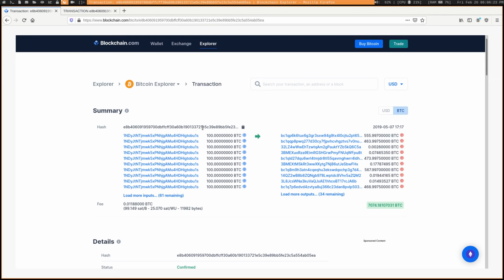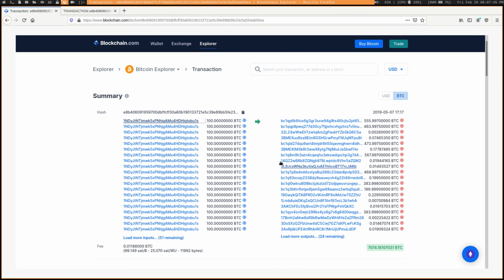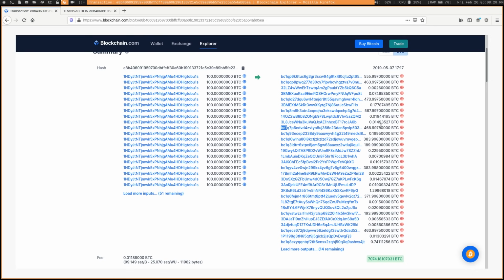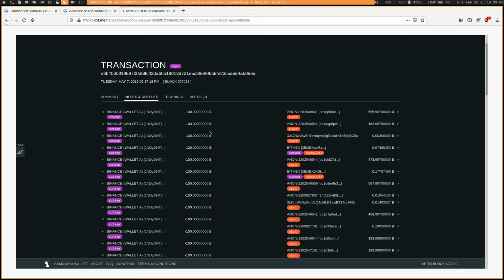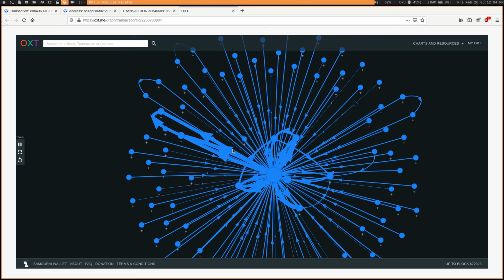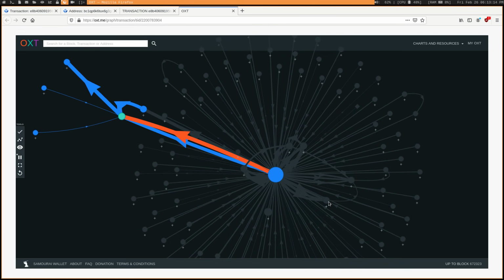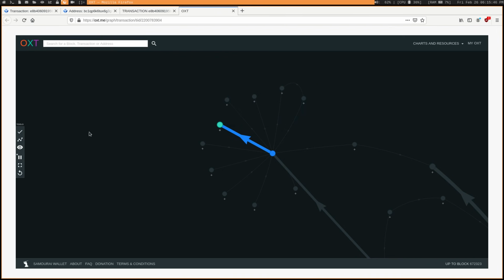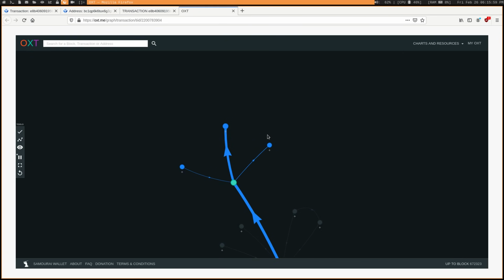How to Trace Bitcoin Transactions (and avoid yours being traced)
In this video I show you a common way that bitcoin transactions can be traced, and some methods to avoid your transactions being traced.

Monero
45F2bNHVcRzXVBsvZ5giyvKGAgm6LFhMsjUUVPTEtdgJJ5SNyxzSNUmFSBR5qCCWLpjiUjYMkmZoX9b3cChNjvxR7kvh436

Dash
Xh9PXPEy5RoLJgFDGYCDjrbXdjshMaYerz

Zcash
t1aWtU5SBpxuUWBSwDKy4gTkT2T1ZwtFvrr

Chainlink
0x0f7f21D267d2C9dbae17fd8c20012eFEA3678F14

Bitcoin Cash
qz2st00dtu9e79zrq5wshsgaxsjw299n7c69th8ryp

Etherum Classic
0xeA641e59913960f578ad39A6B4d02051A5556BfC

USD Coin
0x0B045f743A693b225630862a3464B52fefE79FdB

bc1qyj5p6hzqkautq4d3zgzwfllm7xv9wjeqkv857z

Ethereum
0x35B505EB5b717D11c28D163fb1412C3344c7684d

Litecoin
LQviuYVbvJs1jCSiEDwWAarycA4xsqJo7D

DOGE
D7MPGcUT4sXkGroGbs4QVQGyXqXd6QfmXF